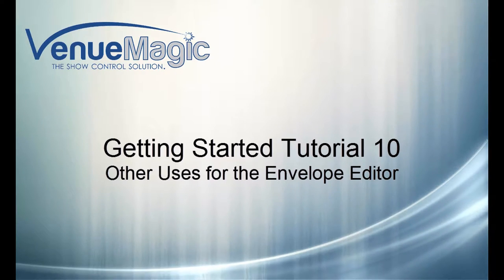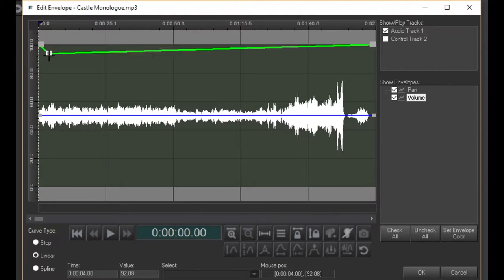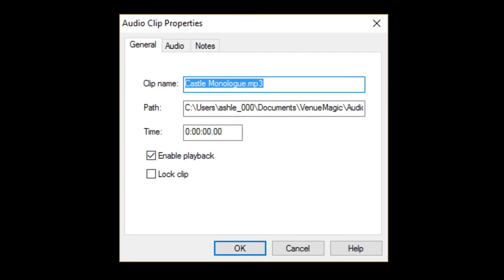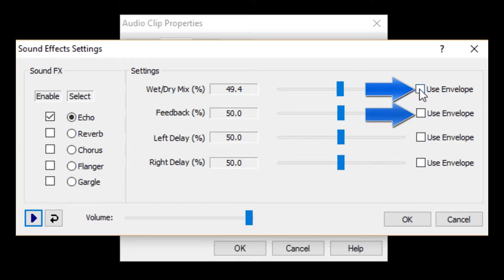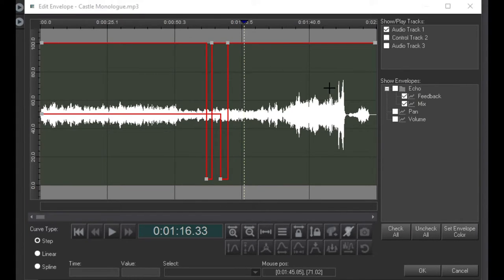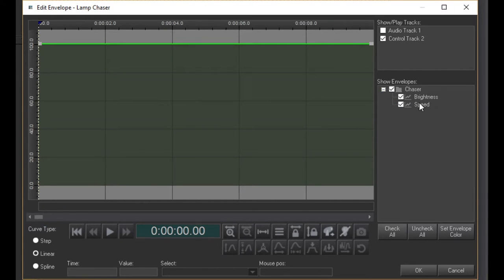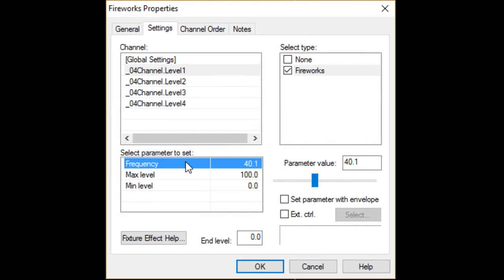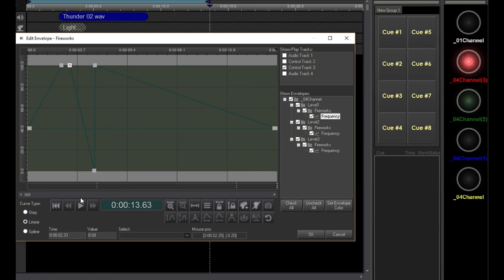Other Uses for the Envelope Editor (Video 10 of 20)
How would I change the audio volume at different parts of the show?
Can I add sound effects to my audio within VenueMagic?
Can I adjust sound effects on the timeline?
Can I change the color of the envelope in the envelope editor?
Can I control Fixture effects with an envelope?

This video will cover:
1. Edit Pan and Volume Envelopes in an audio clip
2. Enable Sound Effects
3. Control Sound Effects
4. Control Sound Effects in the envelope Editor
5. Change Envelope Color
6. Control Chaser speed and brightness in the Envelope Editor
7. Control Built In fixture effect parameters with an envelope